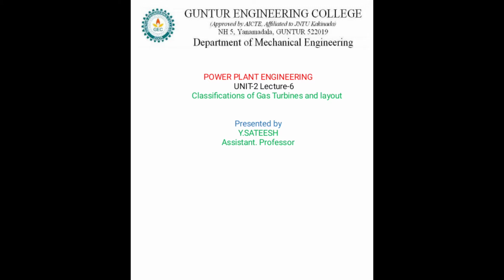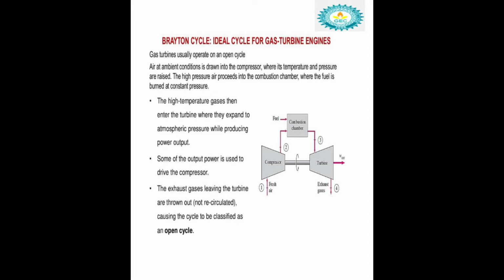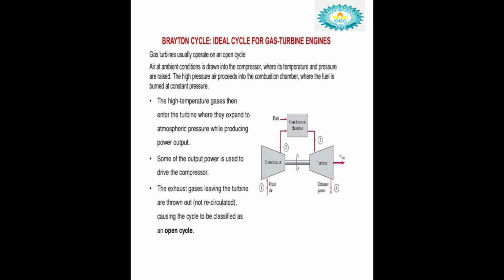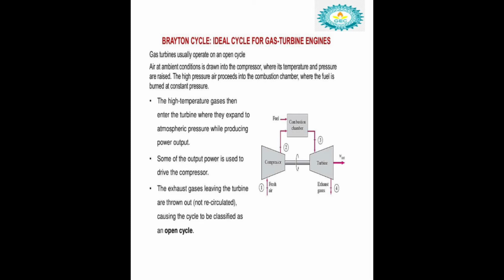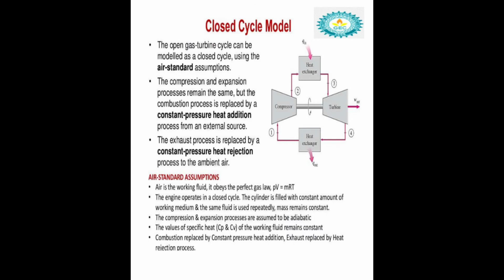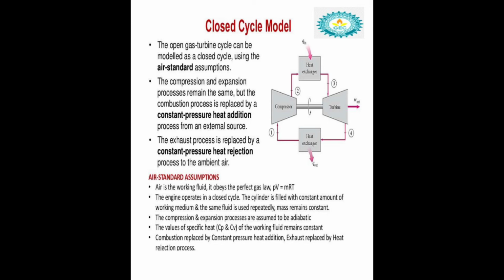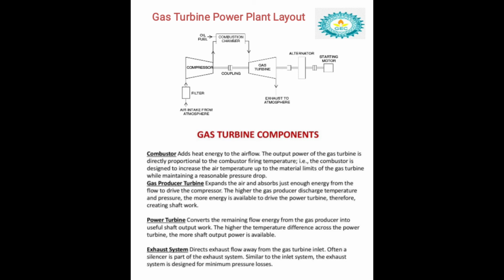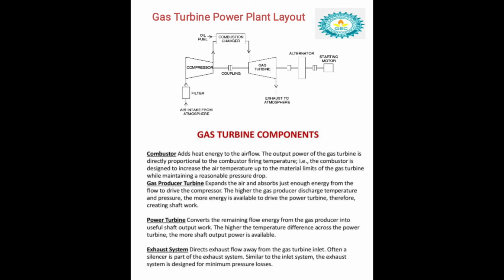PPE UNIT-2 LECTURE-6 TYPES OF GAS TURBINES